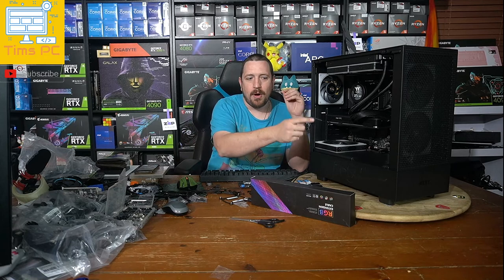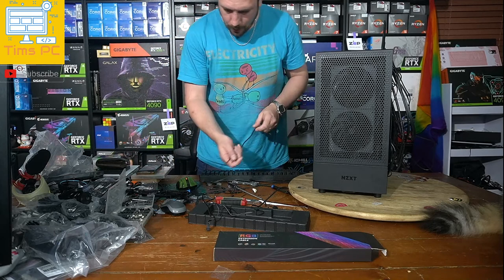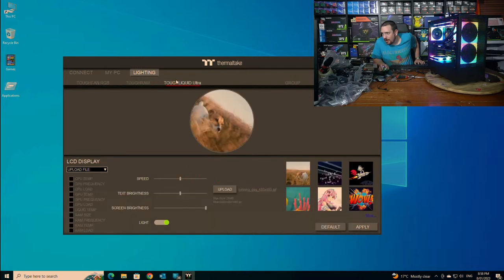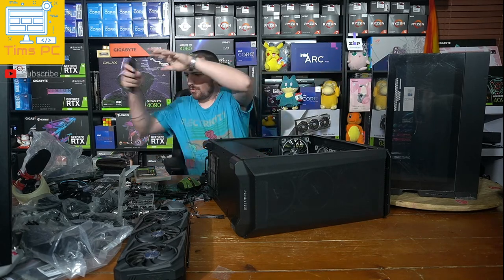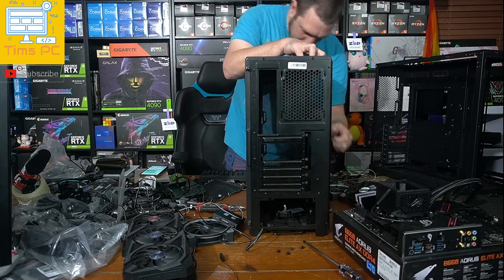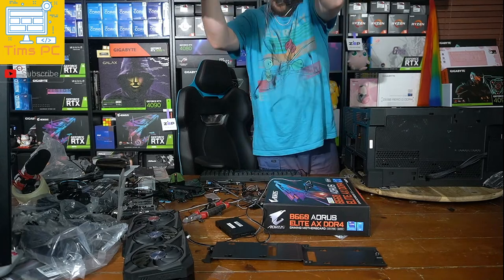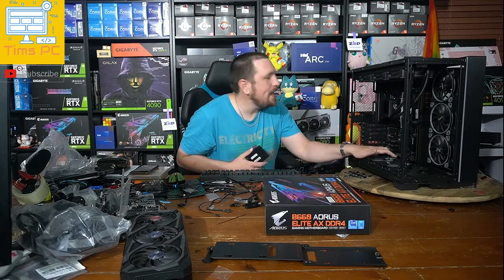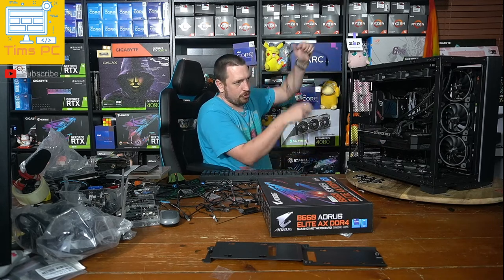Rog inspired Lian Li upgrade for Jack + follow up on Tim's PC [ Live PC Build ]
Is this the PC you should build for yourself?